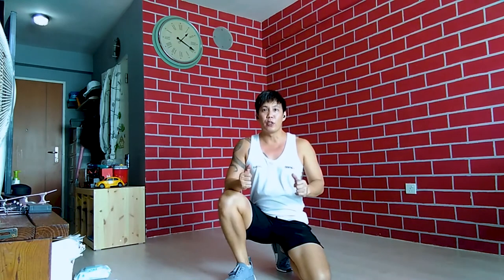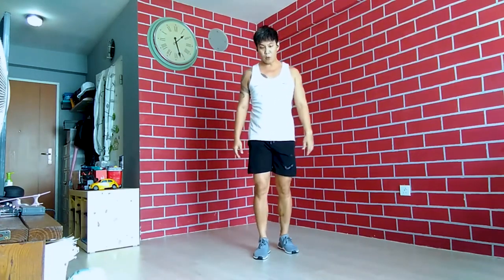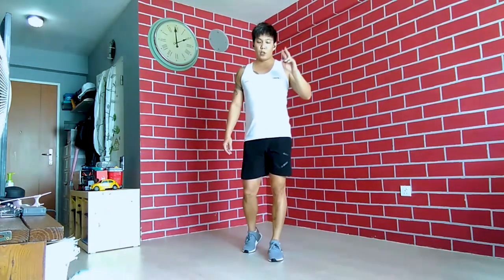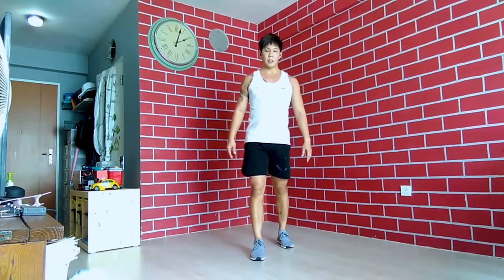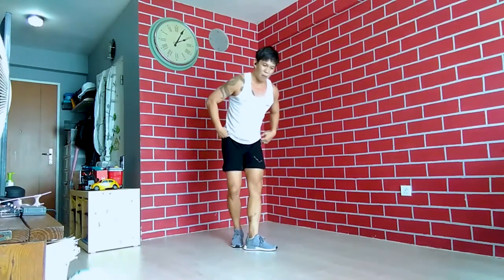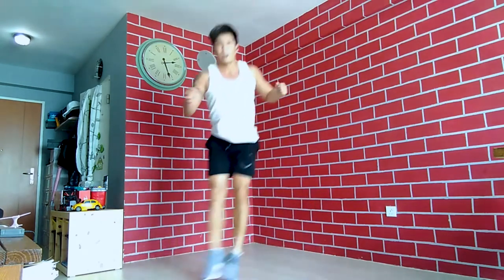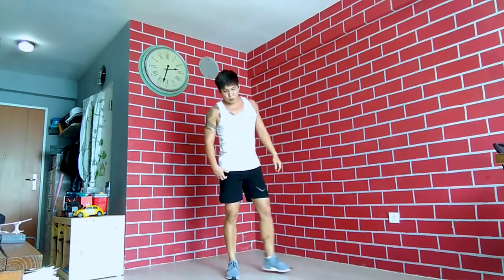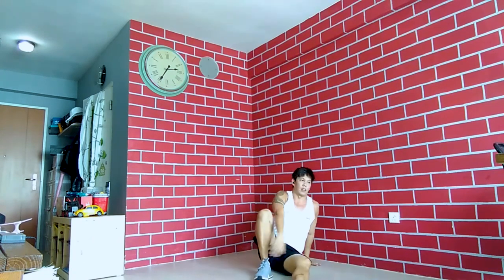Workout for Adults (1)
Join our fitness trainer for a short but intense Tabata Workout that is bound to get your heart pumping.